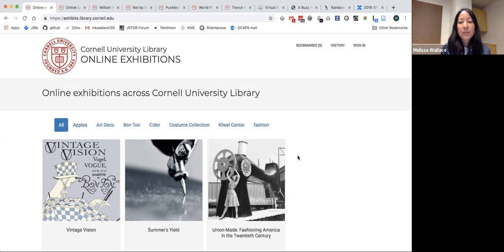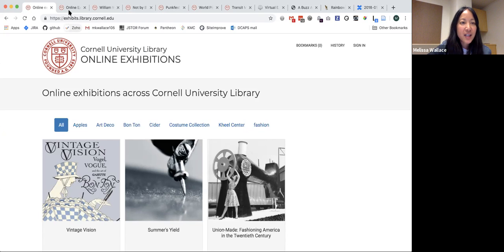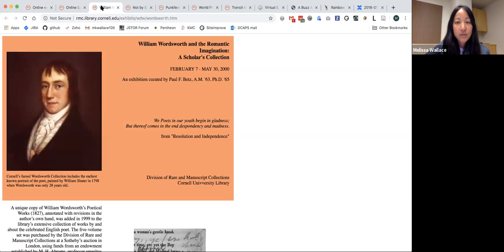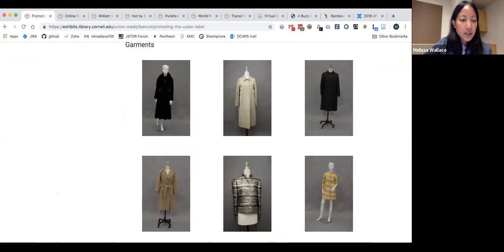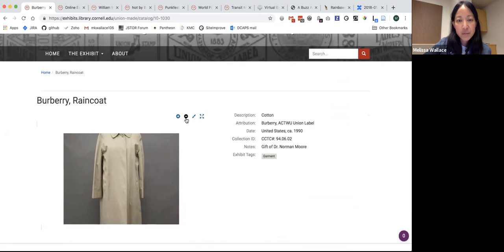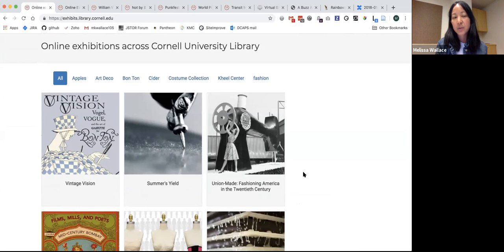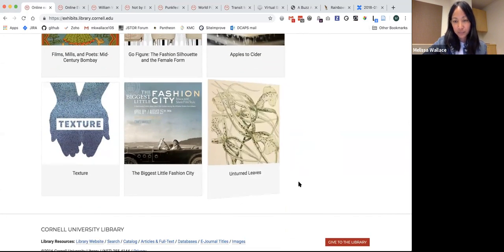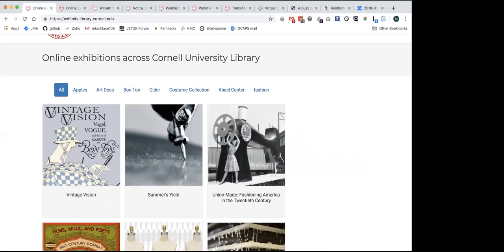SpotlightServiceCommunityCall demo1 7Jun2019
Spotlight Service Community Call, 7 June 2019. Demo by Melissa Wallace, Web Designer & Developer, Cornell University Library, on the current state of Cornell's production Spotlight instance.